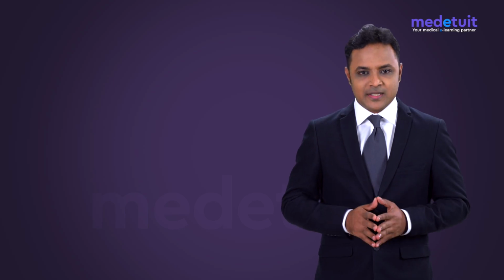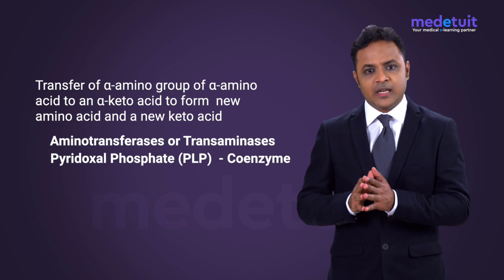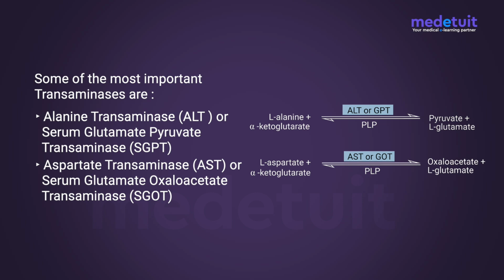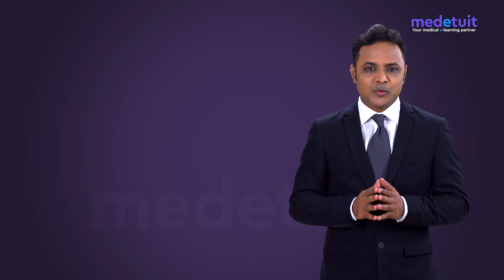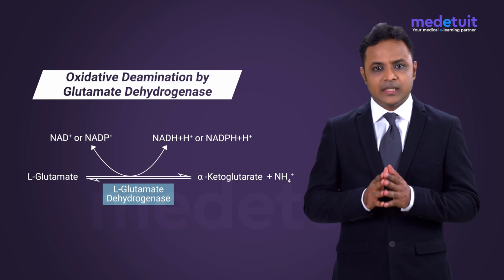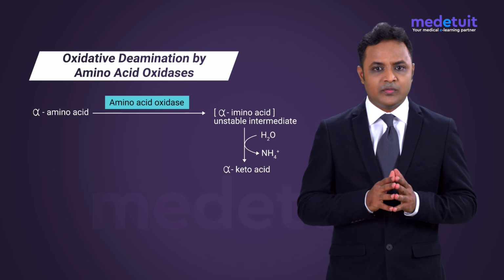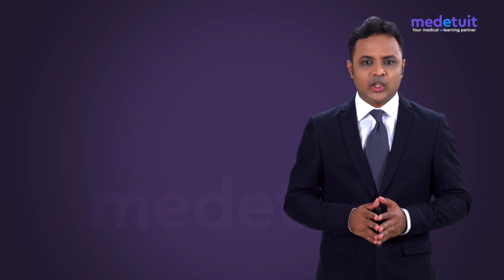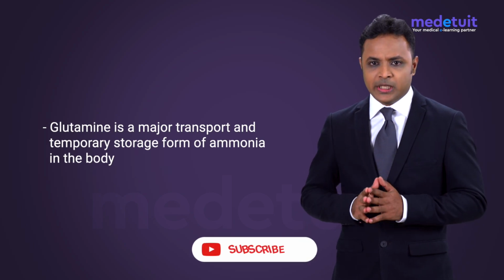Biochemistry - Overview of Amino Acid Metabolism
This video gives a quick overview of amino acid metabolism .